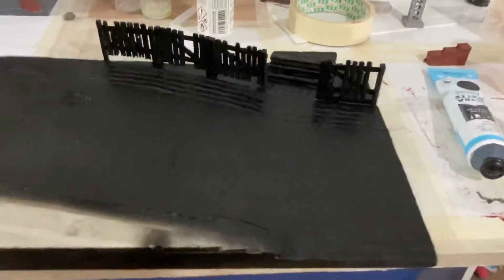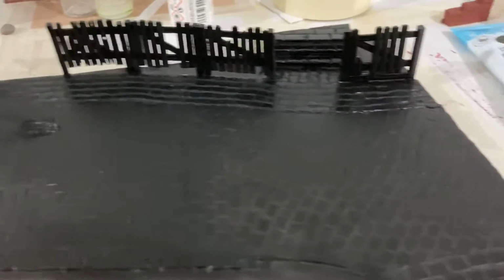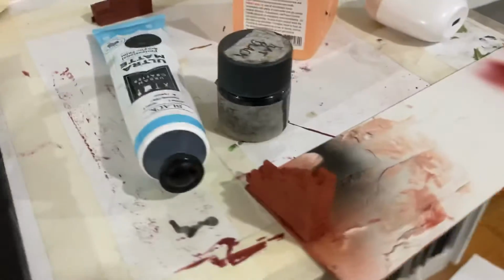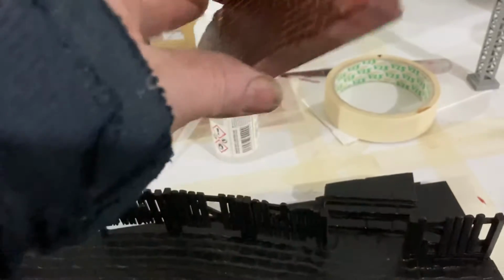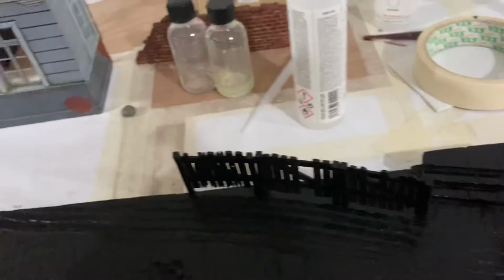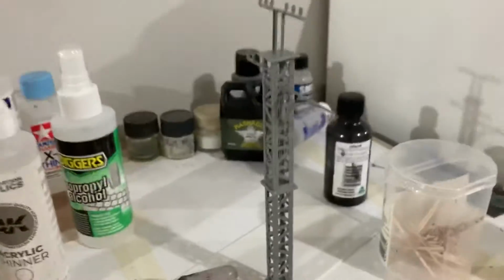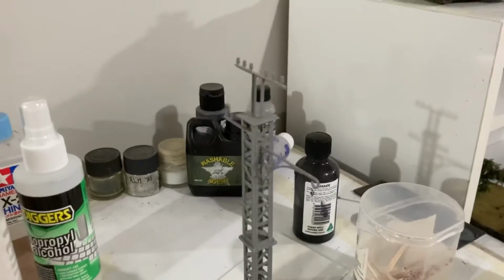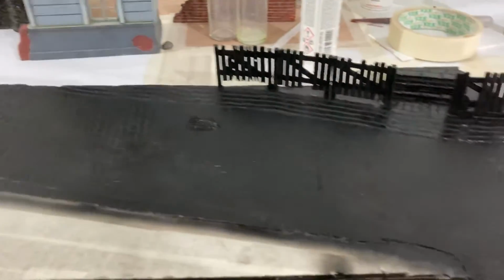Diorama construction finally completed with its first layer of paint.